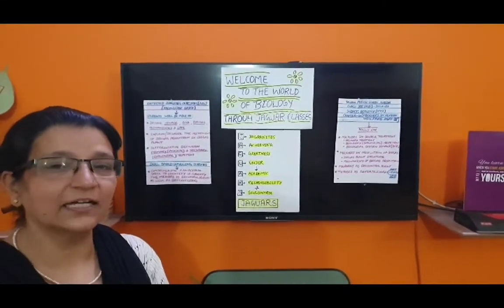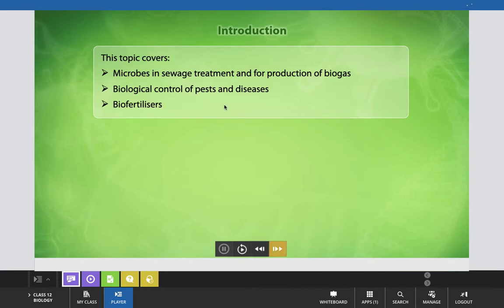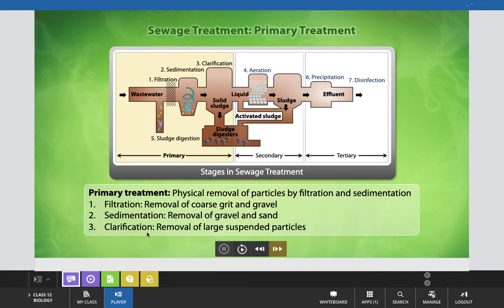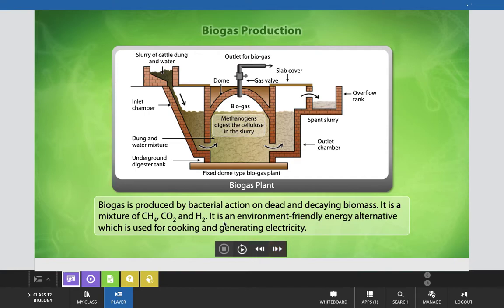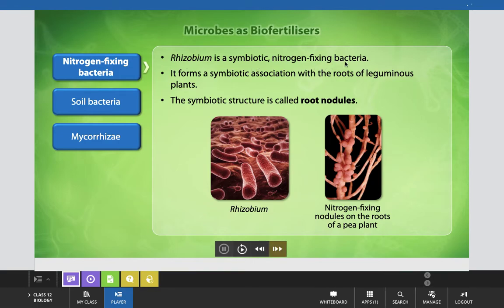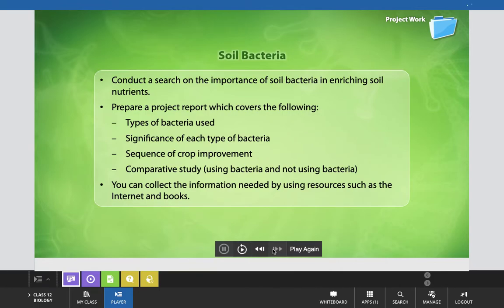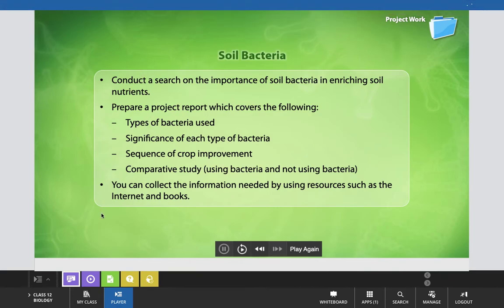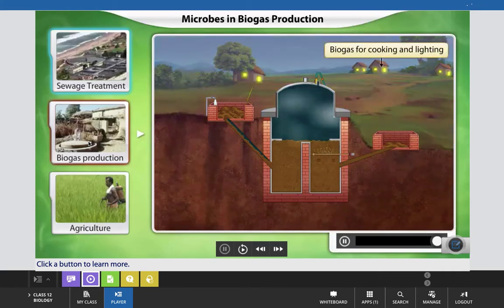CLASS- XII | BIOLOGY | MICROBES IN HUMAN WELFARE- PART 'II'